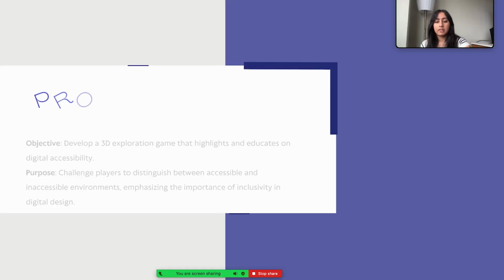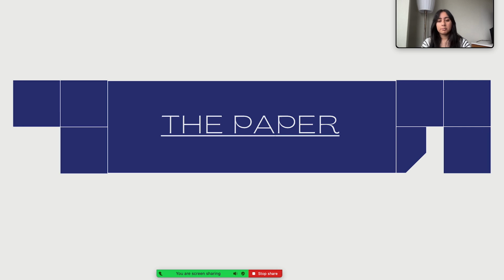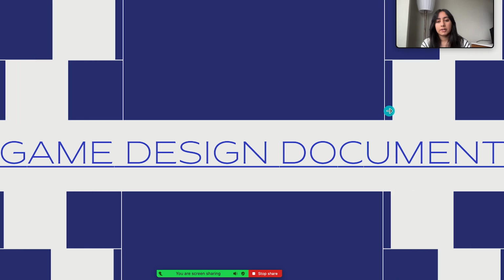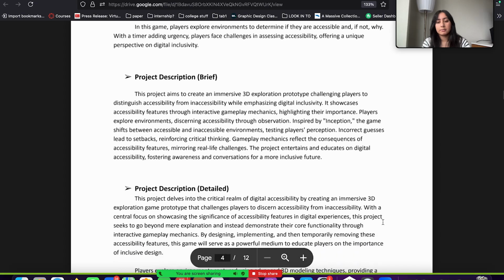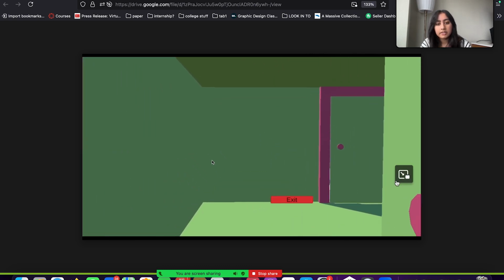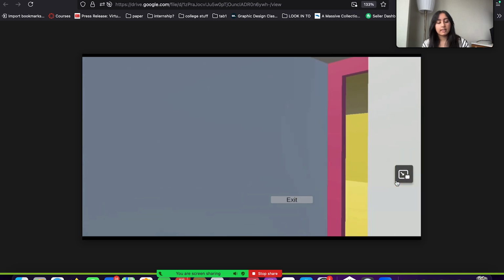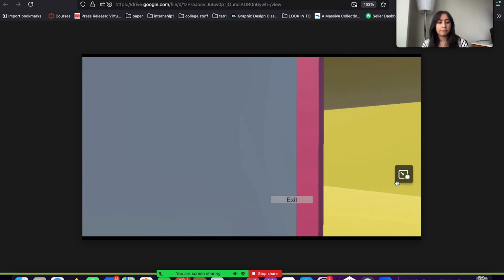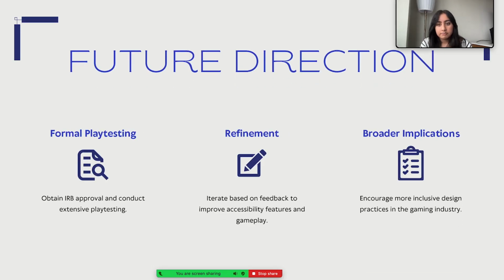The Significance Of Digital Accessibility Presentation by Anjali Zalani at Polygence's Symposium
‘The Significance Of Digital Accessibility’ was a Computer Science Conference Talk delivered asynchronously by Anjali Zalani at Polygence’s 11th Symposium of Rising Scholars in September 2024.